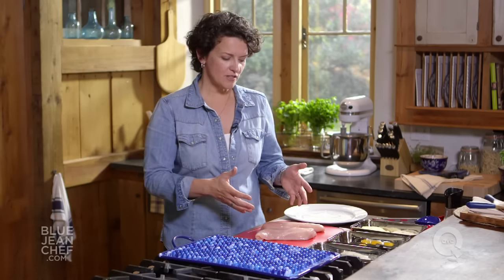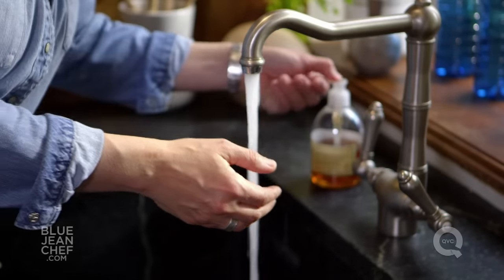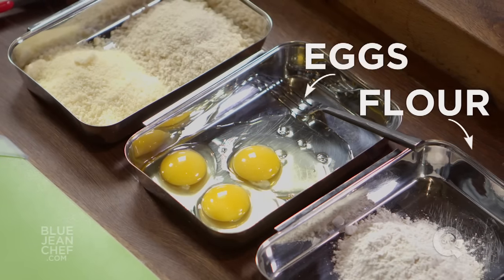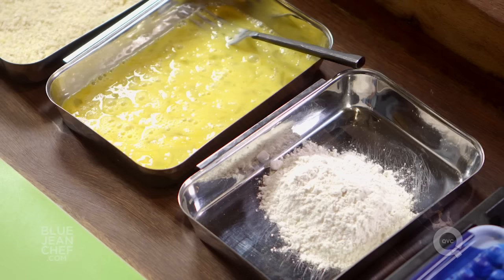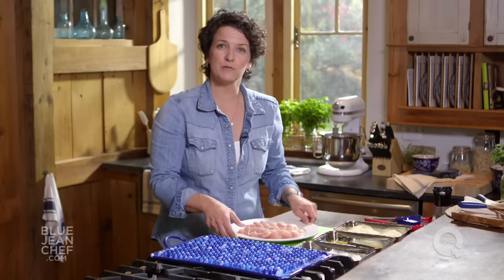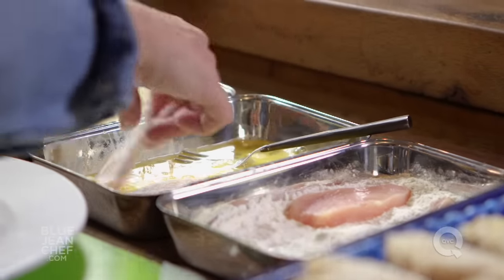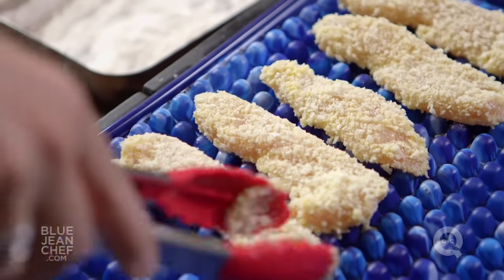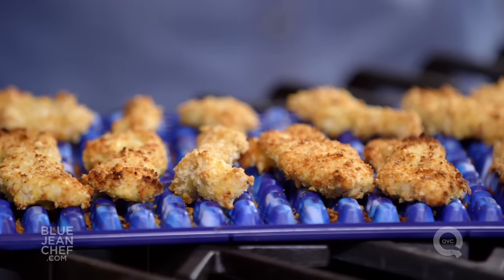How to Make Chicken Fingers - The Basics on QVC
- Blue Jean Chef Meredith Laurence teaches you how to make chicken fingers the whole family will enjoy.

Easy Chicken Fingers Recipe
Serves 4

Ingredients:
¼ cup flour
2 eggs, lightly beaten
½ cup Panko breadcrumbs
½ cup grated Parmesan cheese
½ teaspoon salt, plus more to season the sauce
4 skinless boneless chicken breasts

Directions:
1. Pre-heat the oven to 375˚ F.
2. Cut the chicken breasts into long “fingers” (or nugget-sized pieces if preferred).
3. Place the flour and eggs in two separate shallow dishes. Combine the breadcrumbs, Parmesan cheese, salt and pepper in another shallow dish or sealable plastic bag. Lightly dredge each chicken breast in the flour, then dip into the egg mixture, and then coat the chicken breasts with the breadcrumb mixture. Place the coated chicken breasts on a rack on top of a cookie sheet pan, or a fat away mat on top of a baking board.
4. Transfer the chicken fingers to the oven and bake for 20 to 25 minutes.